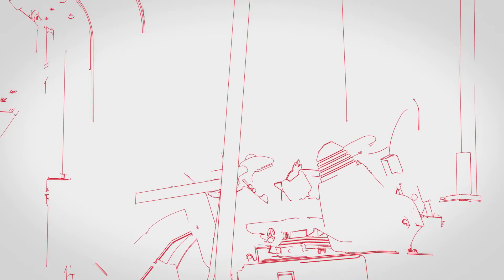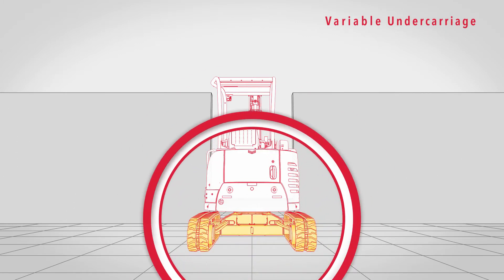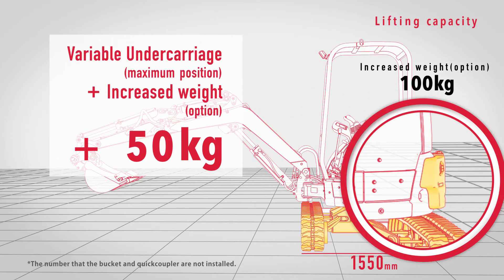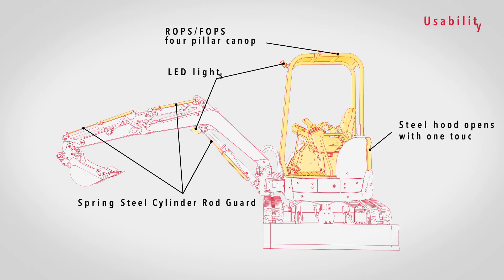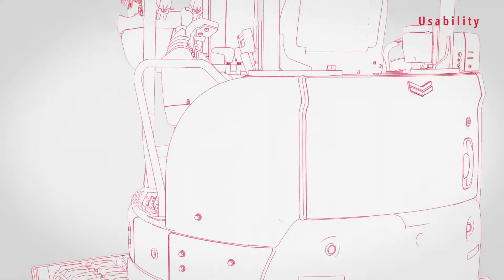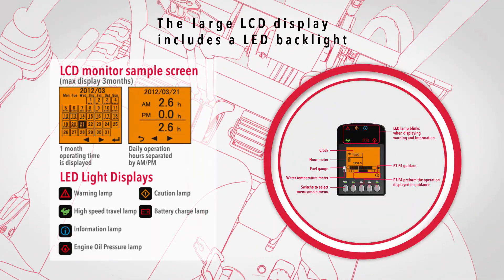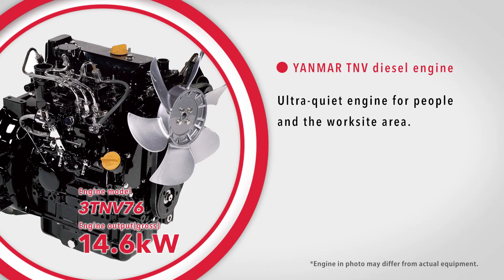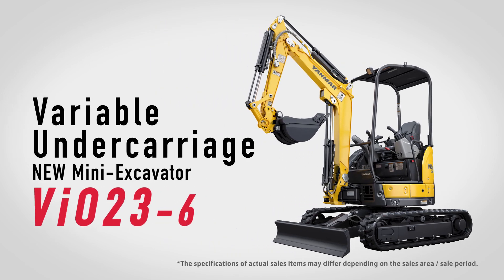ViO23-6 variable undercarriage